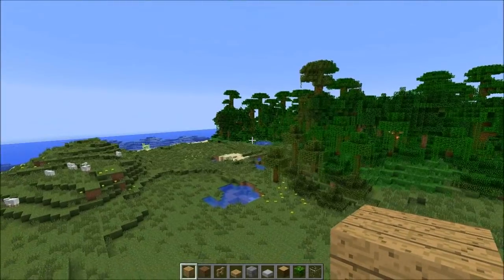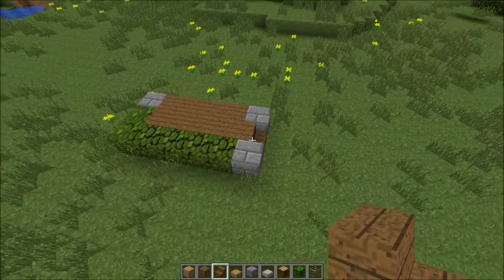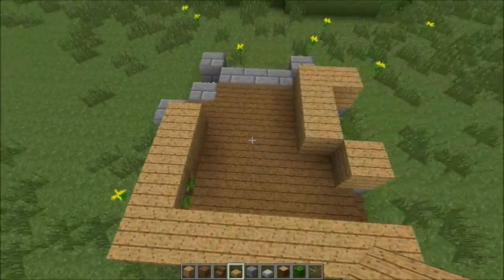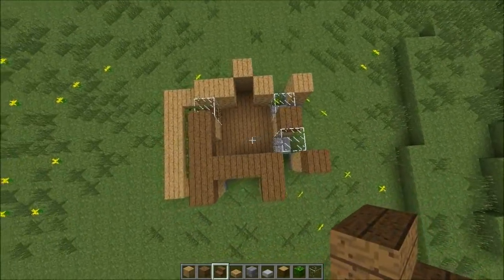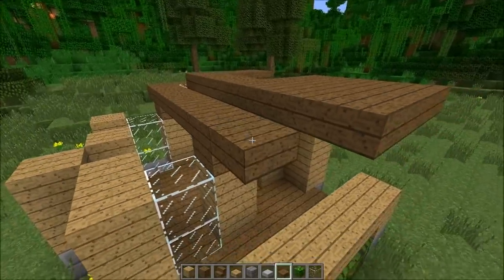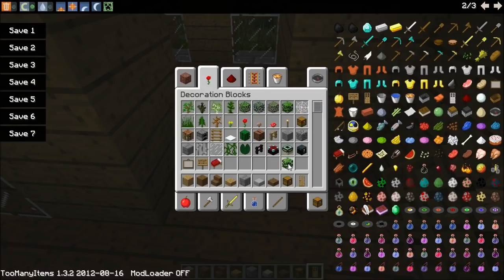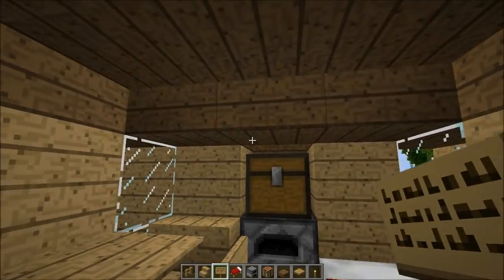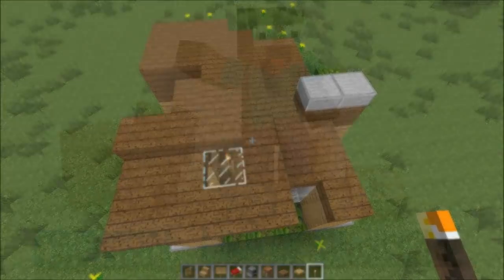Minecraft Tutorial HD: Simple Village House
As most of you know I am building my village on the Hermitcraft server and needed some simple houses for my villagers to live in. Here comes the first design of a really simple house.

Diamonds! :)

TexturePack

Music & Vocals

Lots of love & diamonds!

-Keralis